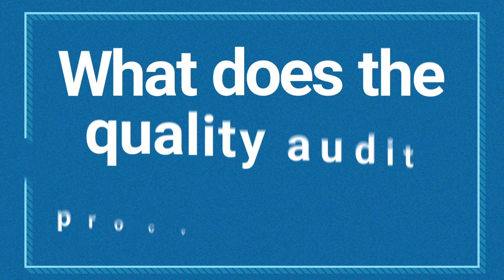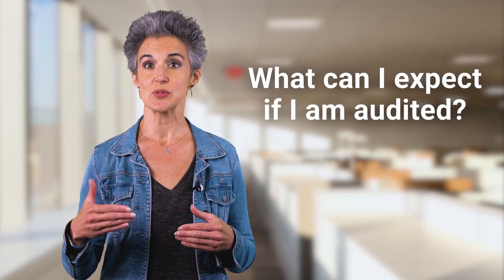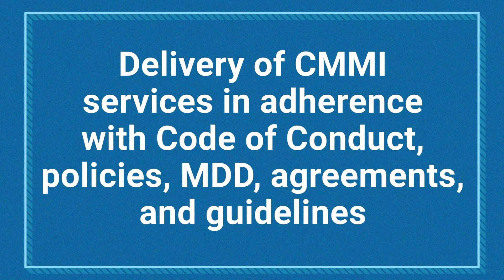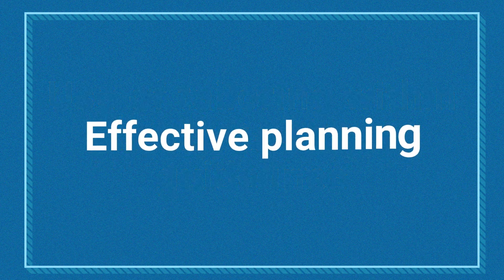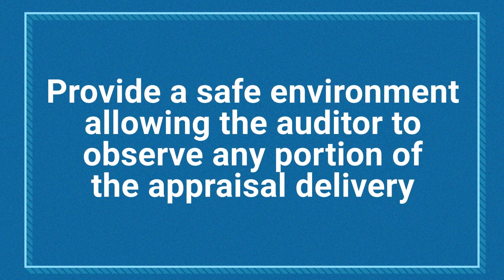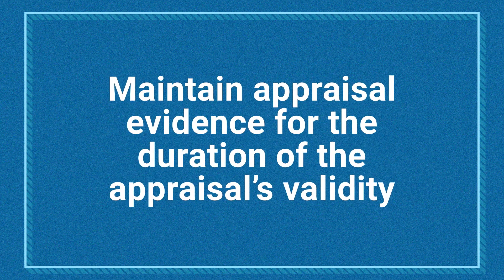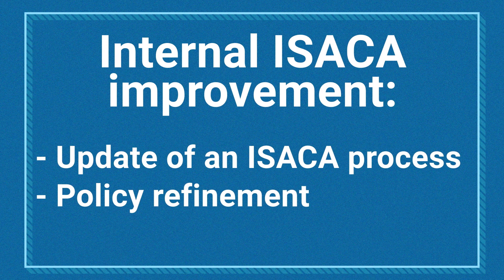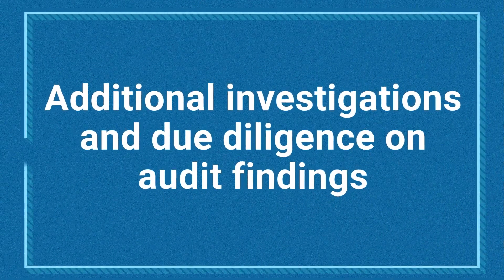CMMI Tech Talk: Quality Audits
A review of the quality audit process from what triggers an audit, what an audit entails, and what are the possible results of the audit.